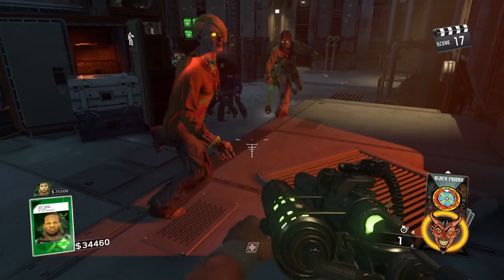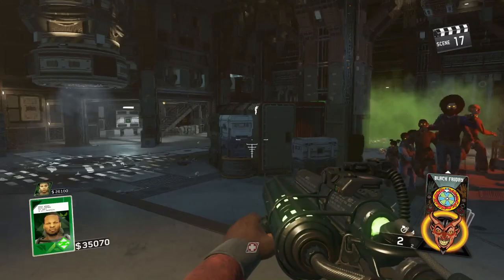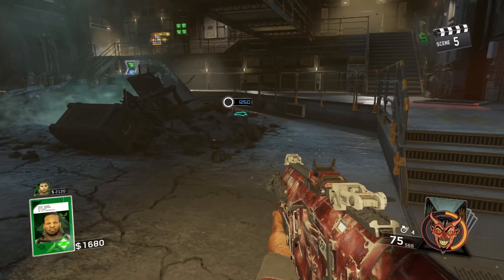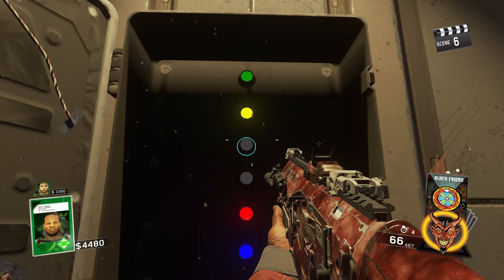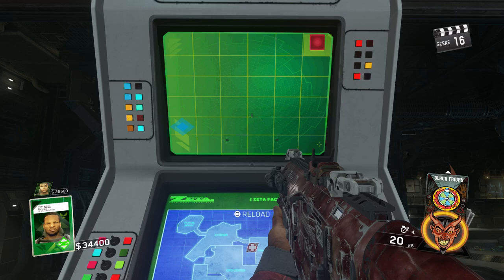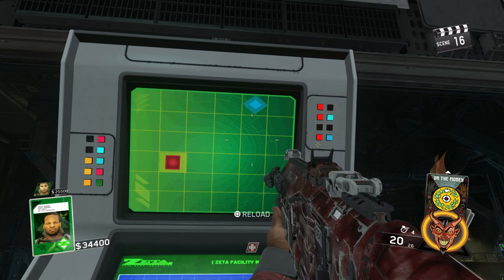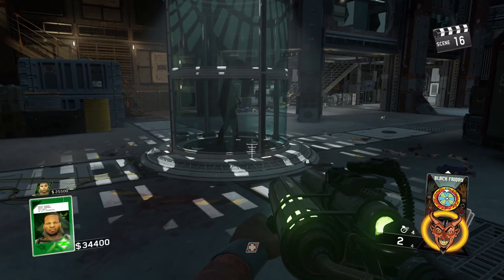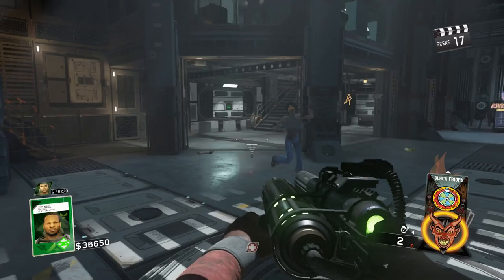The Beast From Beyond - Easy Venom-x Tutorial Walkthrough (Infinite Warfare Zombies Guide)